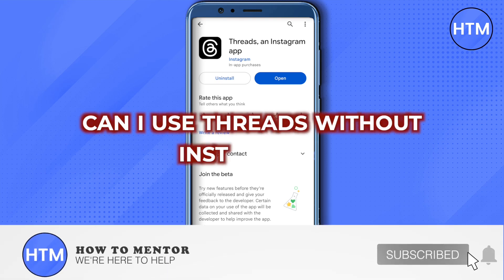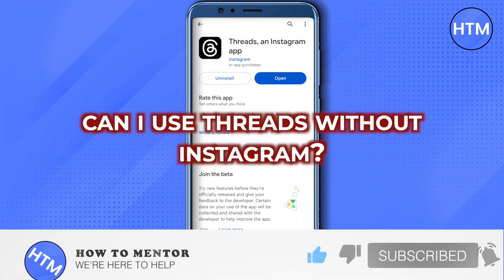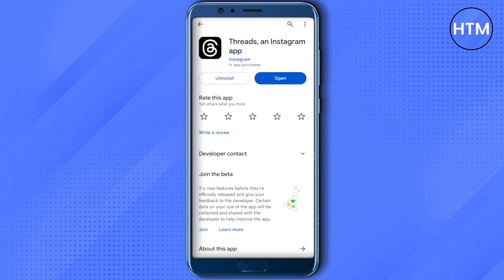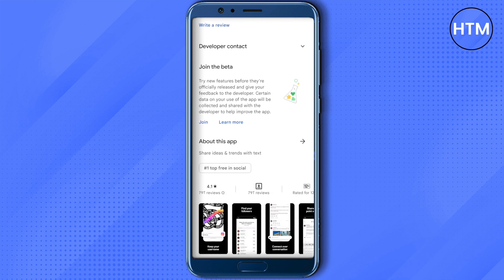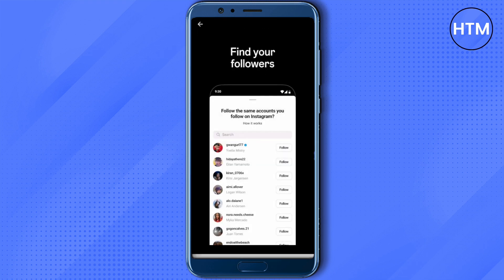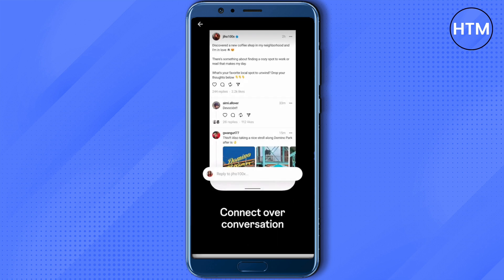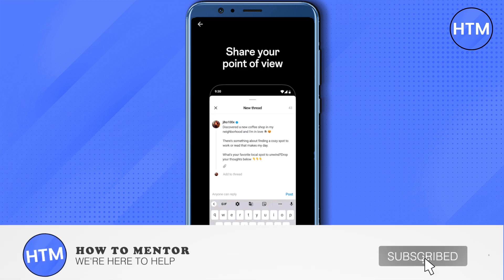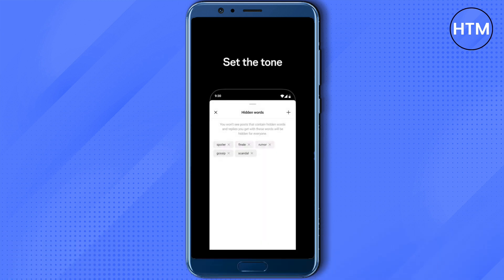Can I Use Threads Without Instagram? (2025)